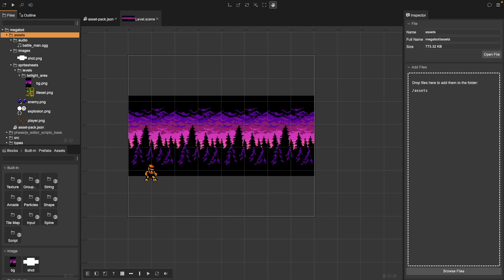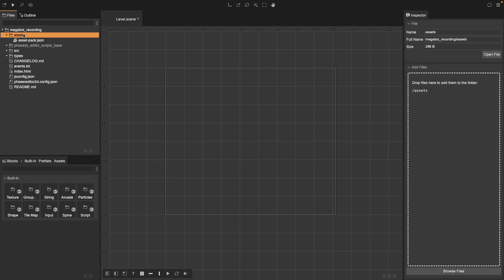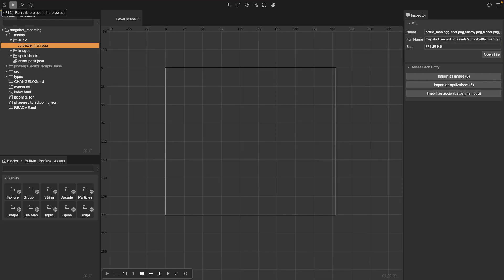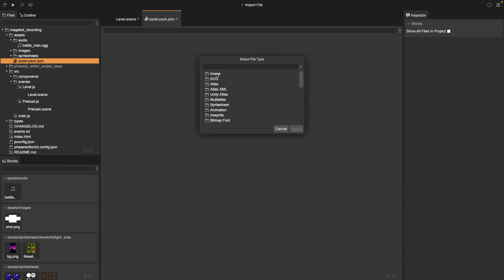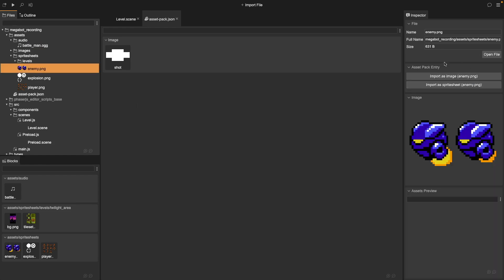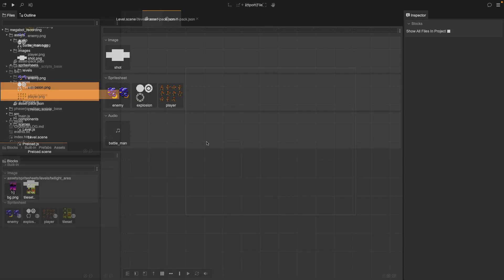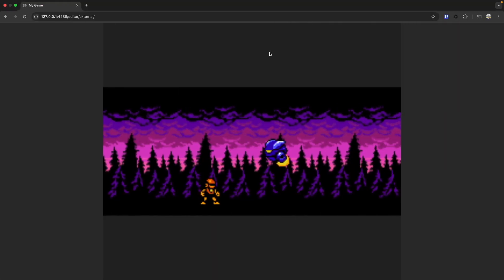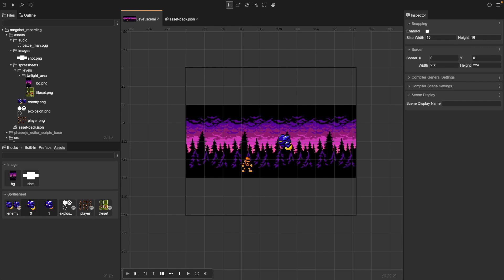Phaser Editor v4: How to Load and Use Game Assets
Want to import and use assets in Phaser Editor v4? In this tutorial, I'll walk you through the quick and easy process of adding images, spritesheets, sounds, and other game assets to your Phaser 3 project. 🚀

What You'll Learn:
✅ How to add assets to your project folder
✅ How to set up an asset pack in Phaser Editor
✅ How to use imported assets inside the Scene Editor
✅ How to ensure assets are properly recognized in your game

By the end of this video, you’ll be able to load and manage assets like a pro, making your Phaser 3 game development smoother and more efficient!

Video Chapters
0:00 - Intro
0:16 - Add assets to project
0:54 - Asset pack
1:59 - Add image to scene
2:19 - Test changes
2:32 - Recap